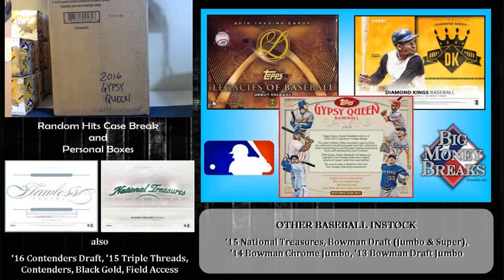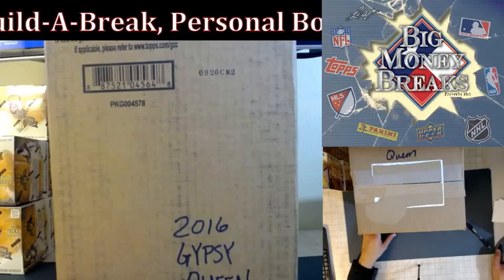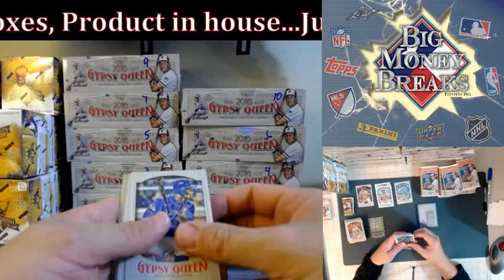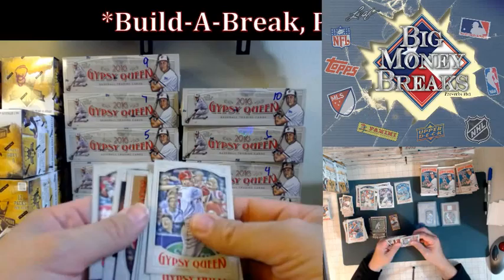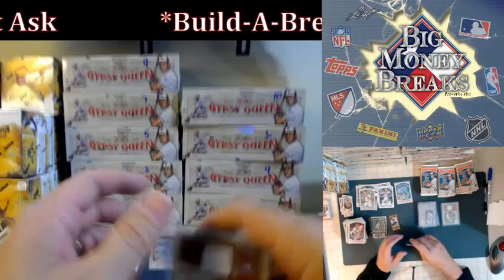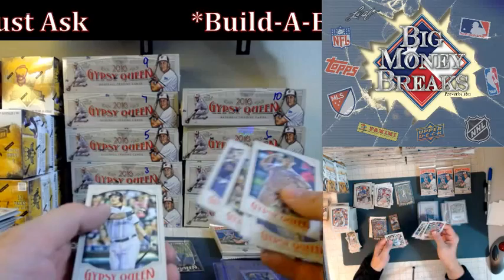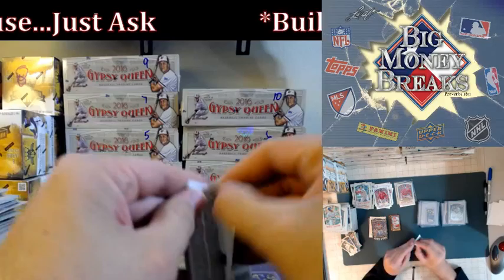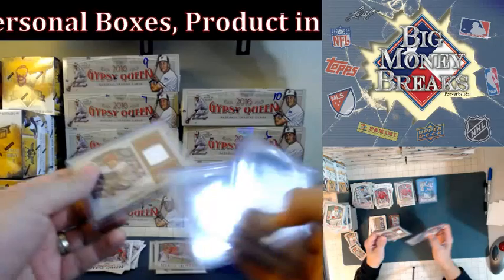April 13 2016 Gypsy Queen Case Open & Personal Box Maliek27